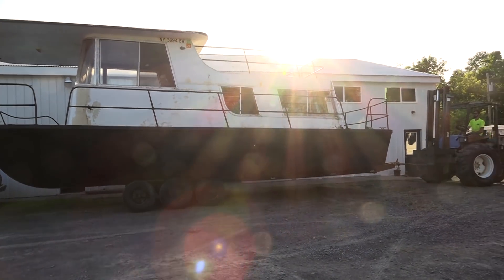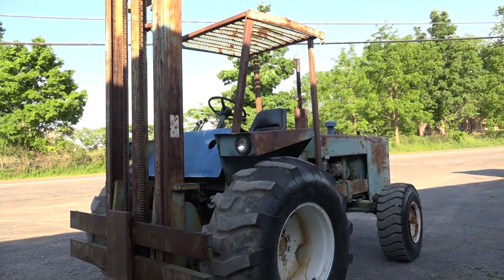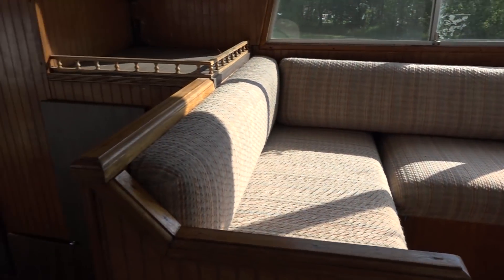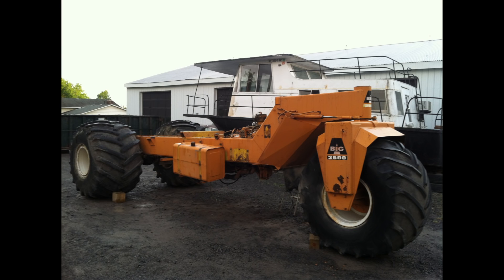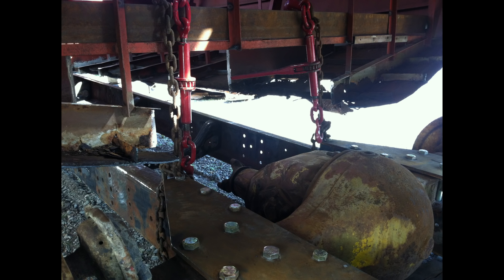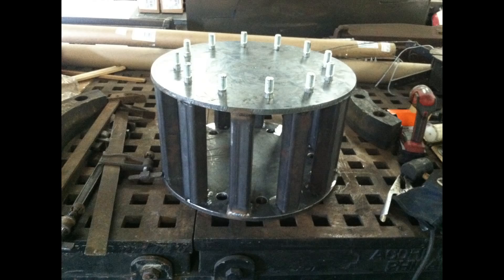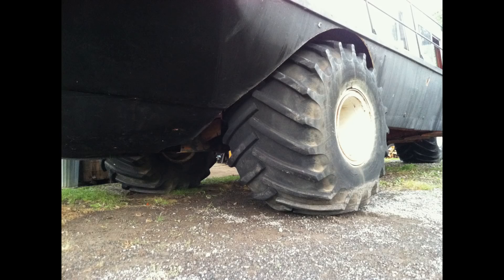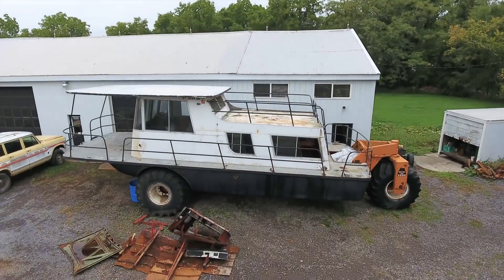Amphibious HouseBoat | Project Build Recap - Ep3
After a long winter hiatus, construction has restarted on the houseboat. In this video we briefly recap the work that has been done, and bring everyone up to speed. Also, Theon says "you guys".

***Theon is building an amphibious houseboat by merging an old houseboat with a massive tractor. Follow the build here as we document the attempt to complete the "Beast of Burden" before summer.